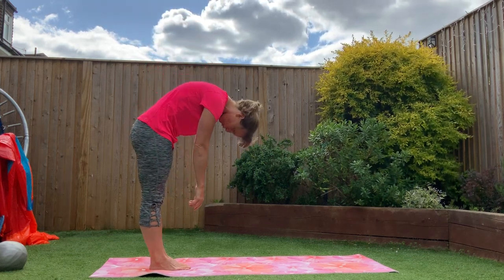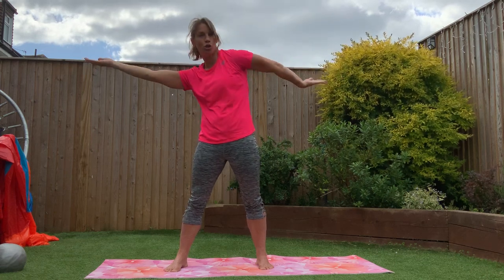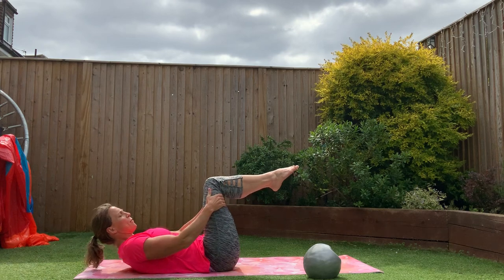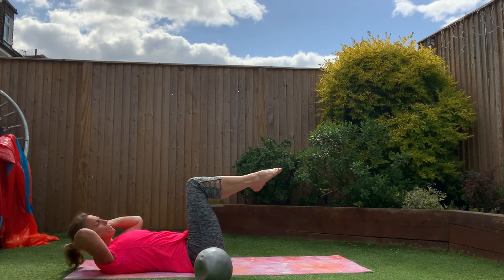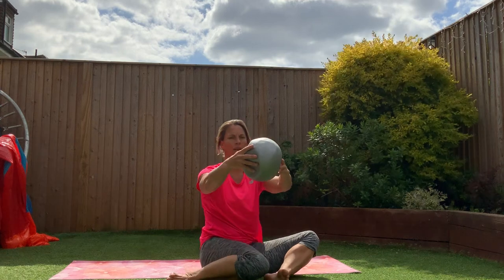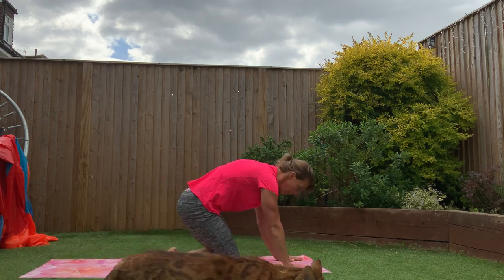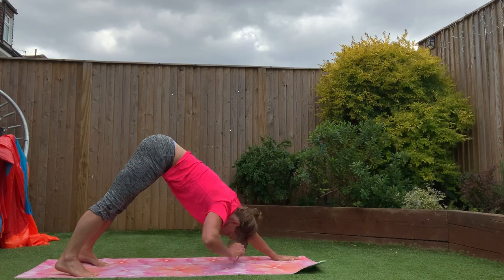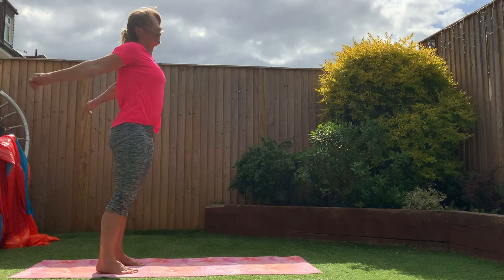30 minute pilates and mobility session - no equipment necessary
Core mobility strength and flexibility session, all you need is a mat or a big towel and a pillow